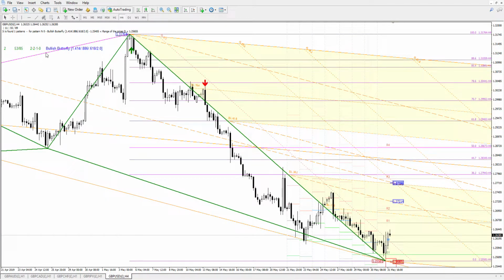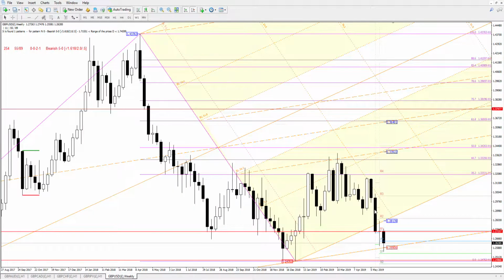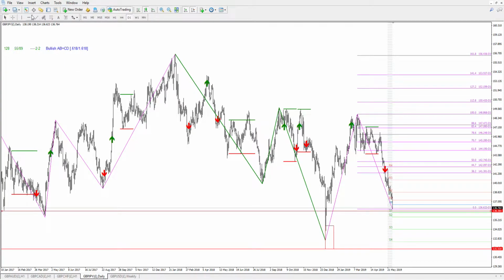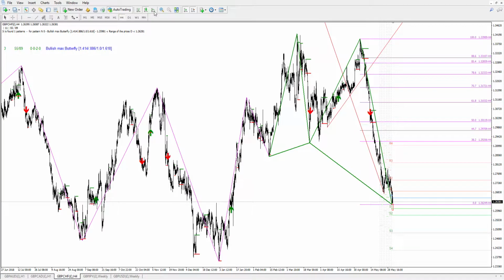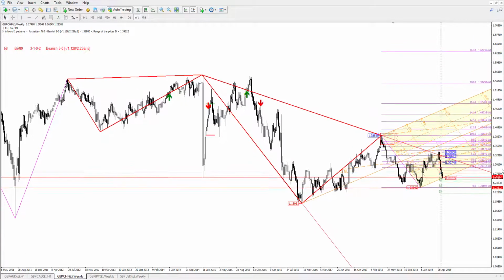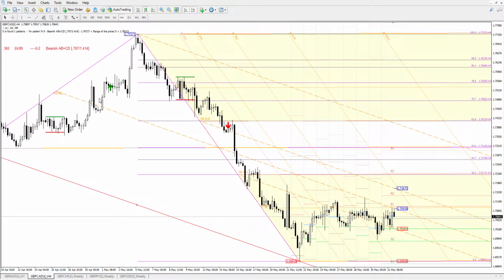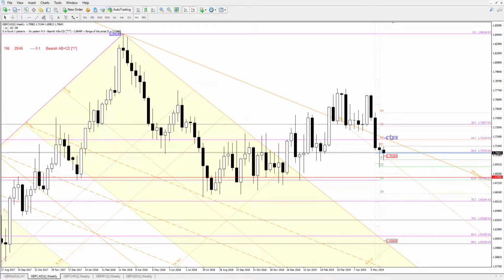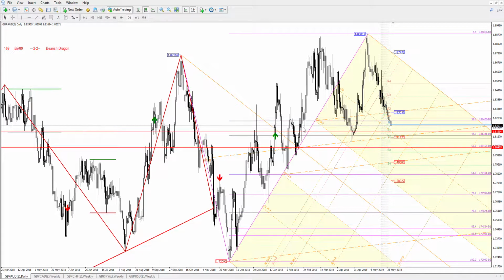GBP Crosses for the week beginning June 3rd 2019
The GBP basket is the biggest sell sentimentally speaking so I thought I'd go over some analysis using the ZUP indicator, using multiple time frames.